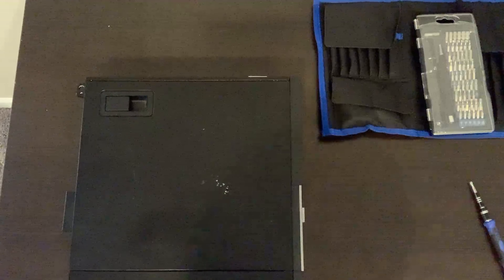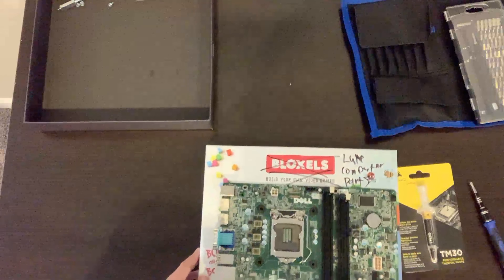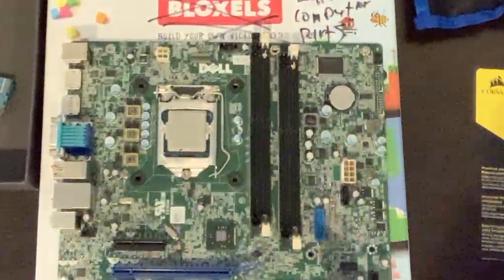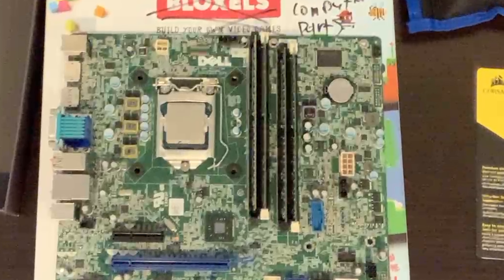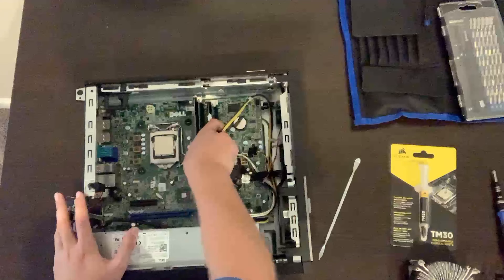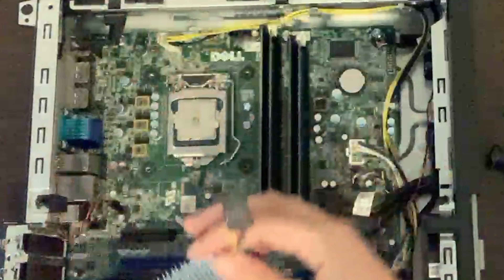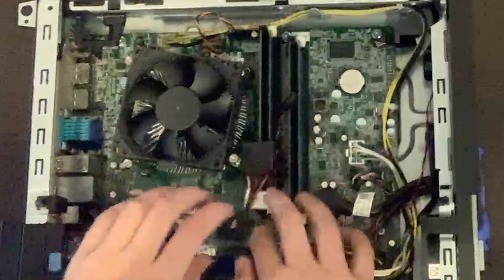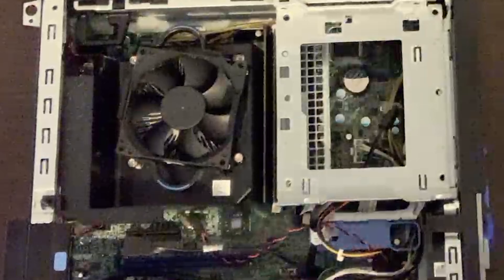How to UPGRADE your PC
In this video I will be showing you how to upgrade your PC! I will be covering all of the major parts of the PC. This includes, CPU, Ram, CPU Cooler, and Case.

Timestamps:

0:00 Intro
0:06 CPU
1:15 Ram
2:30 Case + CPU Cooler